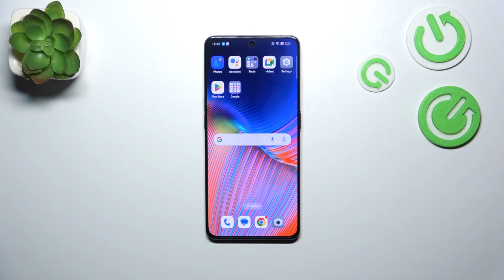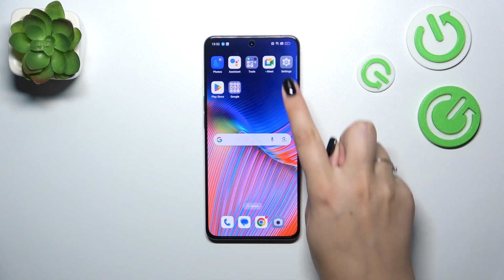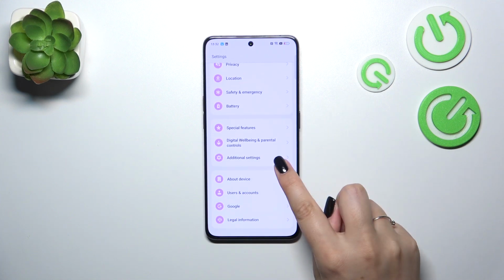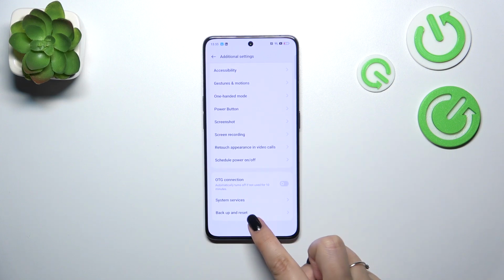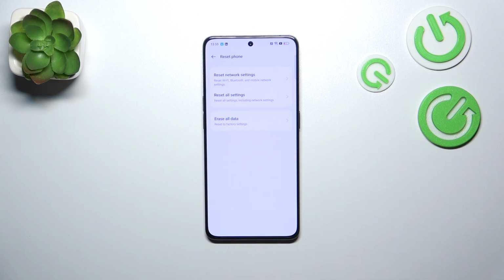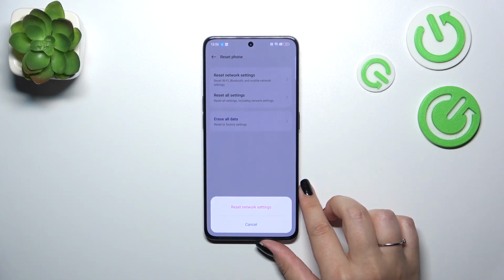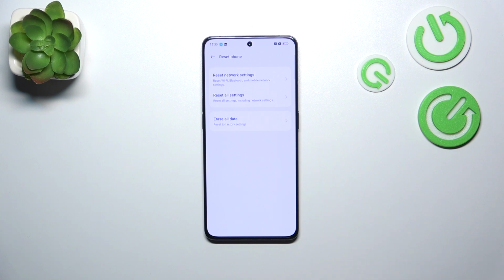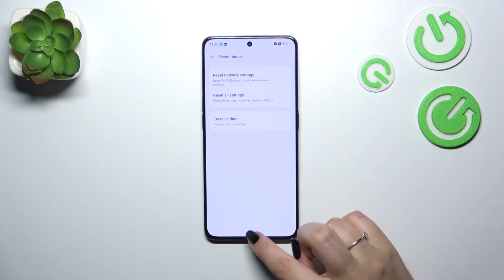How to Reset Network Preferences on OPPO RENO8 PRO - Network Settings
Are you struggling with network issues on your OPPO RENO8 PRO? In this video, we'll guide you through the simple steps to reset your network, that will help you resolve connectivity problems and restore optimal network performance. So follow us and learn how to refresh your Wi-Fi, mobile data and Bluetooth settings quickly and effectively.

How to reset Network Settings on OPPO RENO8 PRO? How to reset Network Preferences on OPPO RENO8 PRO? How to reset Wi-Fi List on OPPO RENO8 PRO? How to restore Network Settings on OPPO RENO8 PRO?